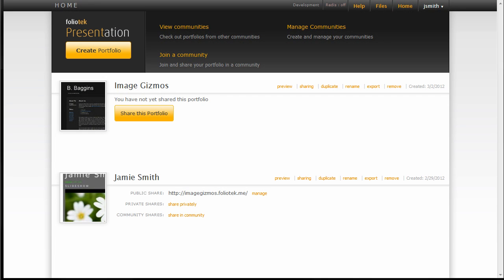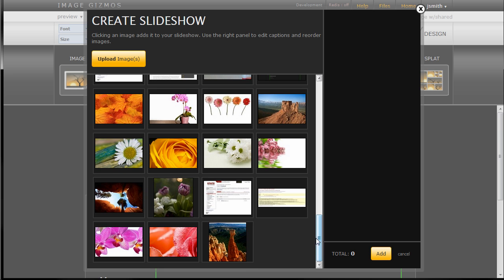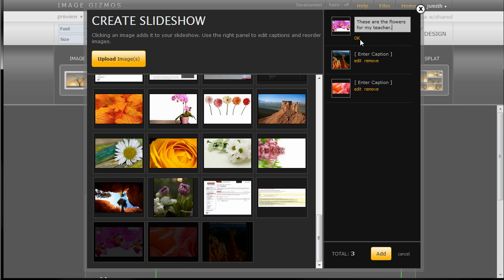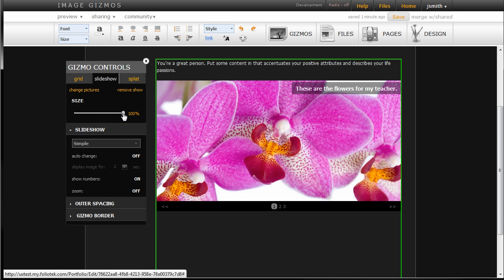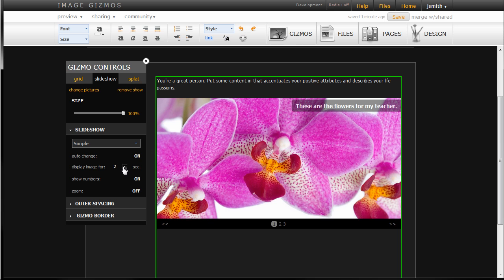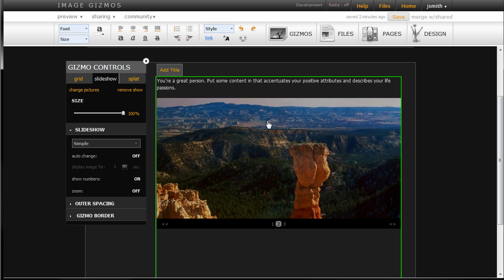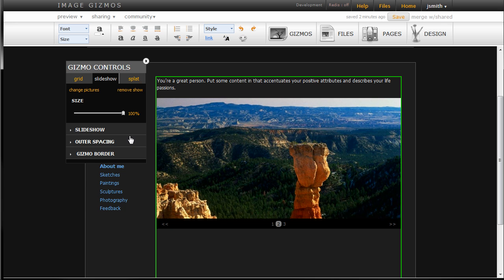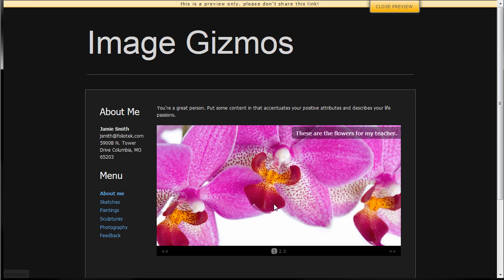Foliotek Presentation - Slideshow Gizmo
The Slideshow gizmo allows users to display a slideshow of images in their eportfolio.